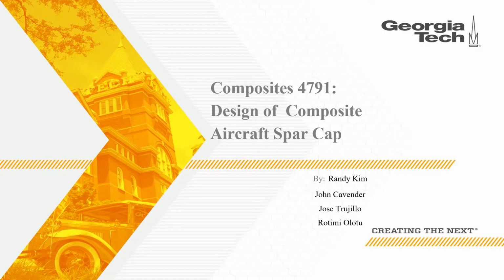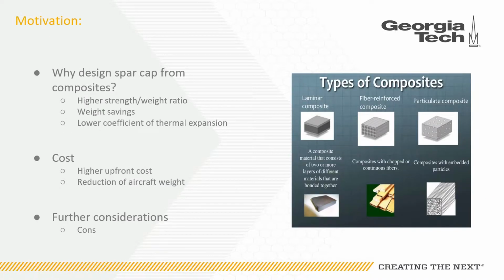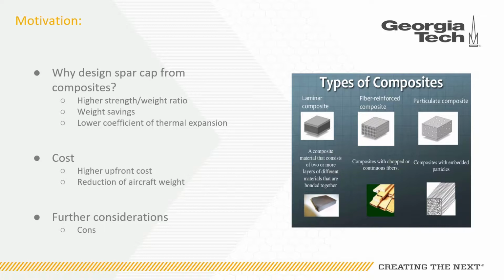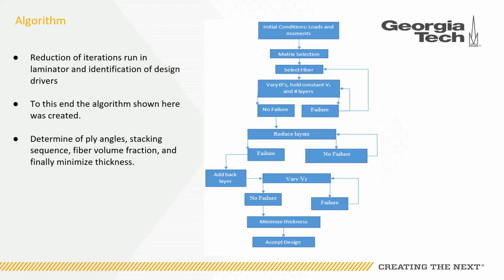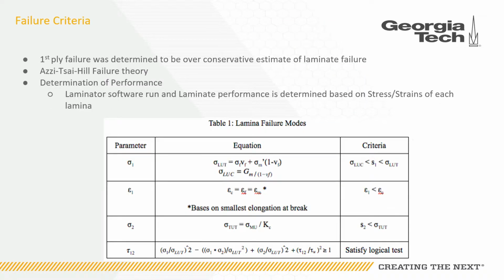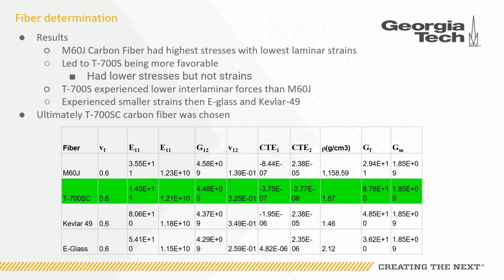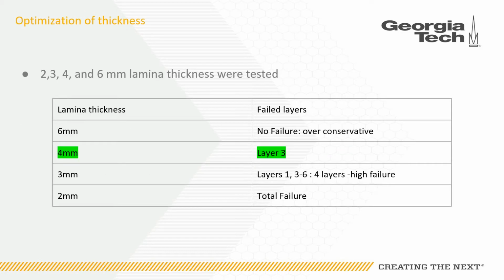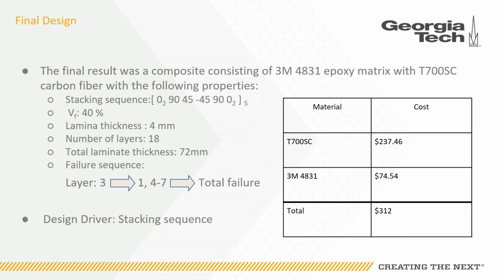Composites 4791 Design of Composite Aircraft Spar Cap upload 3